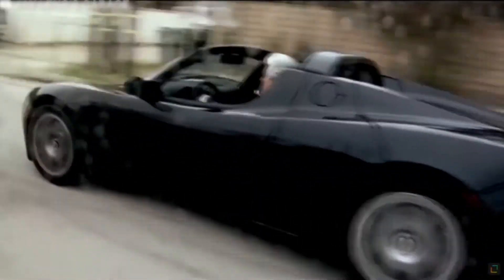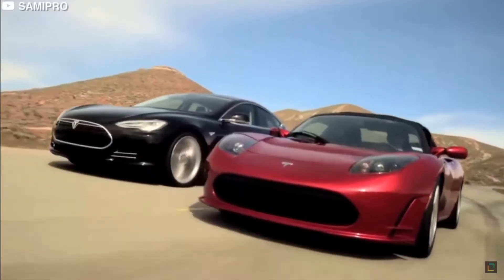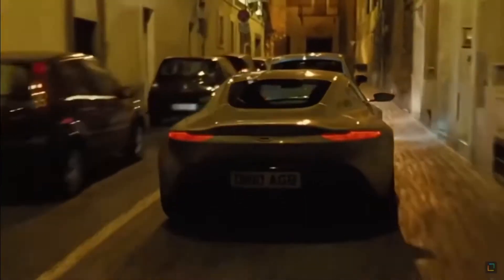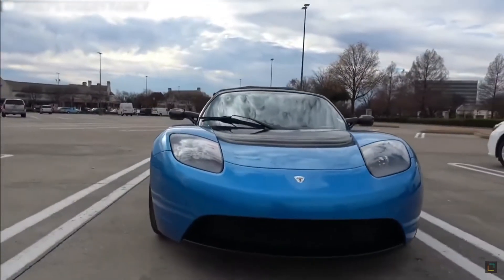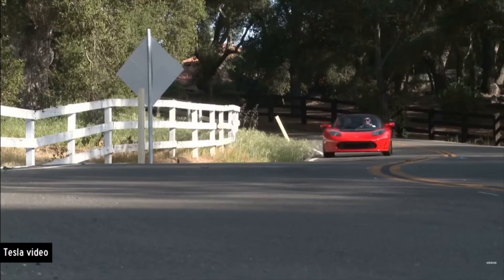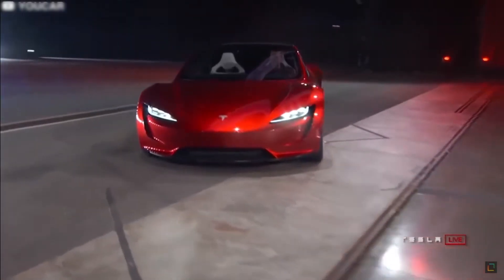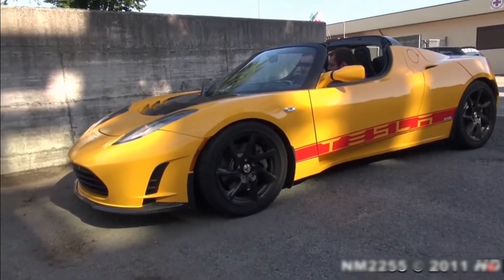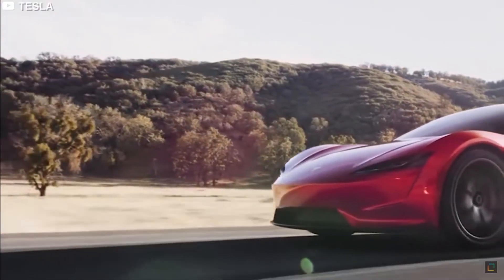Reaching Rocket Speed In Tesla Roadster 2023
Elon Musk All-New Tesla Roadster Superspeed car coming with some great gear up!

November 16, 2017, was an exciting day in the lives of car enthusiasts and people who are forever looking out for luxurious items. If you don’t remember, let us take you back to that day.

A tesla event where Elon Musk unveiled the new Tesla Semi. The event went great, people were cheering and clapping till the end. The lights dimmed as if to say goodbye. Until a car zoomed out of the back of one of the trucks.

The crowd went crazy when they realized it is none other than the much-awaited car of the decade; the Tesla Roadster 2.0!

It was announced to be released in 2020. But the year passed and now we are here in 2021, still waiting for the roadster. While we wait for the luxurious supercar, let us introduce you all to it once again.